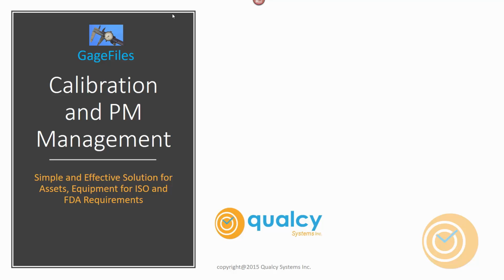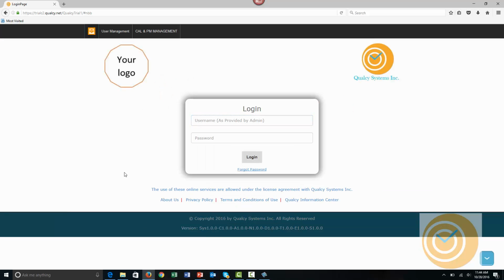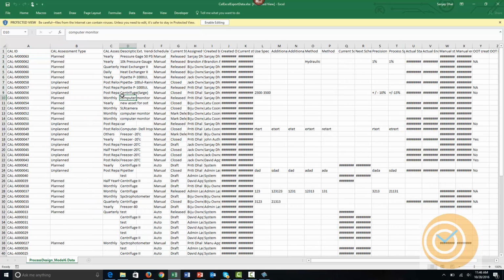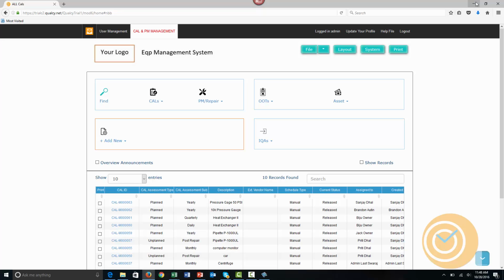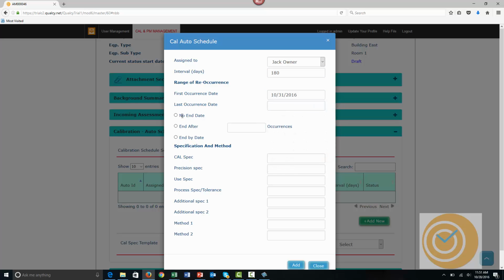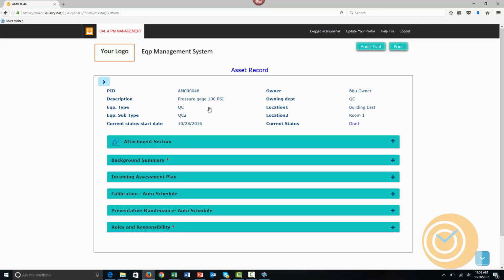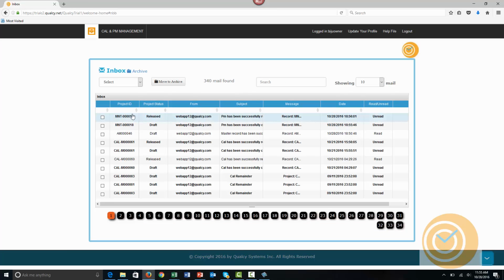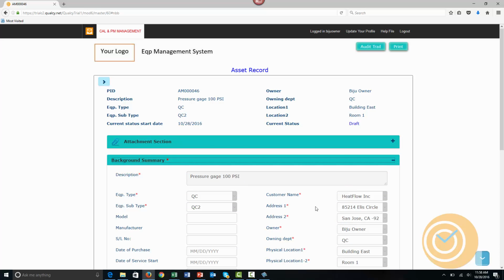Calibration Management Software- GageFiles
This is an introduction video for GageFiles Calibration Management System. This Calibration Management Software Solution helps users for managing the calibration and preventative maintenance records. This application is web based and multiple users can access the system any time, any where. The capabilities of this calibration system include:
*Calibration Records records, PM records are released automatically as per the schedule.
*System provides reminders for Reviewers and Task Owners.
*Role based identification, log in and access control, which is very secured and convenient for use. Tasks or project will not wait for someone on a vacation…
*Workflow inbox capabilities provide easy visibility of notifications, tasks, and projects at a single place.
*Users only see their tasks and notifications.
*The number of Reviewers can be different for each project, or you can assign minimum number of Reviewers  and departments the reviewers should be from.
*21 CFR Part 11 compliant